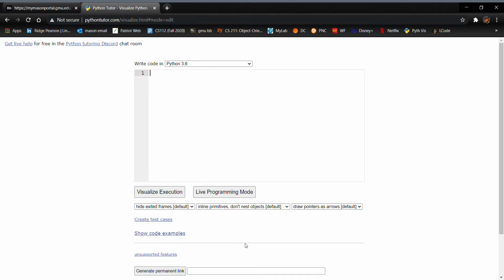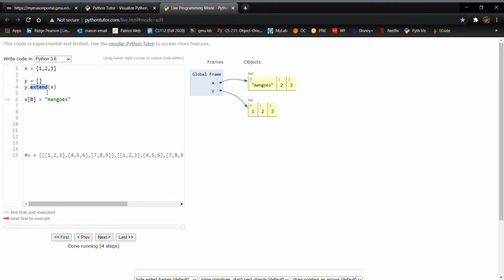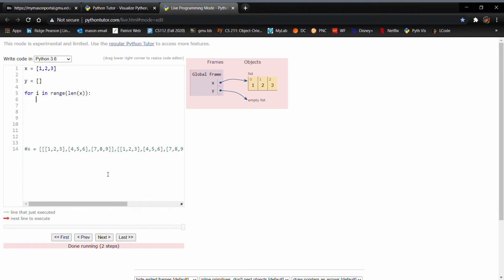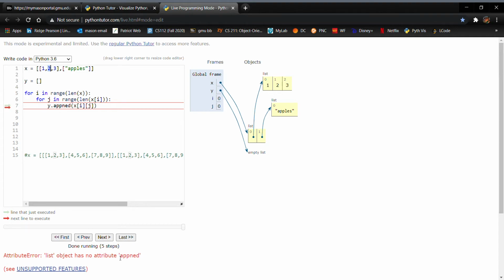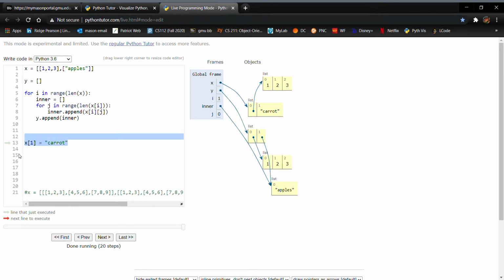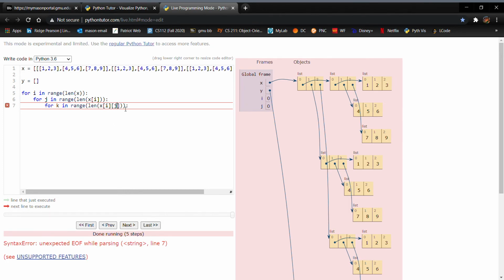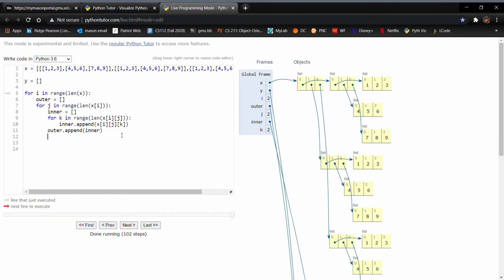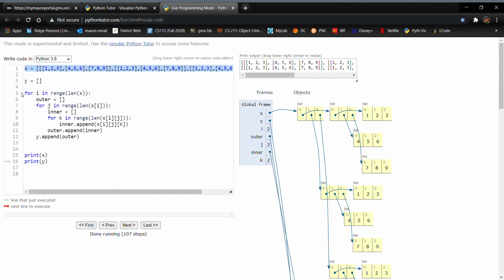CS112 Lab 7 (Deep copy of a 3D list)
Hello CS112! I made this video a tad longer because I spend time at the beginning summarizing exactly what a deep copy is vs a shallow copy. This is a VERY IMPORTANT course concept. However, if you would rather skip to see the solution to this lab, proceed to 9:40